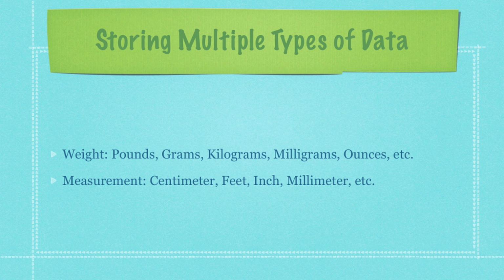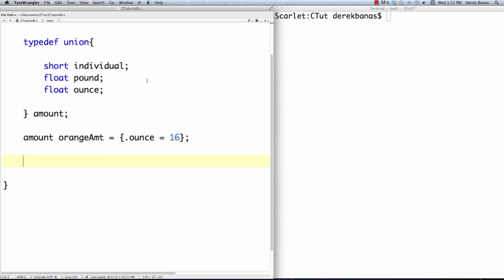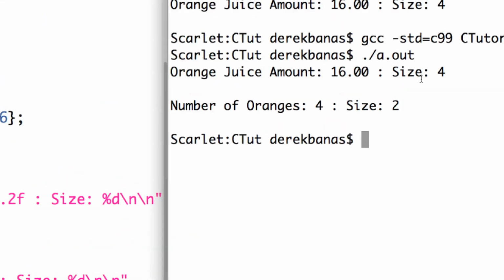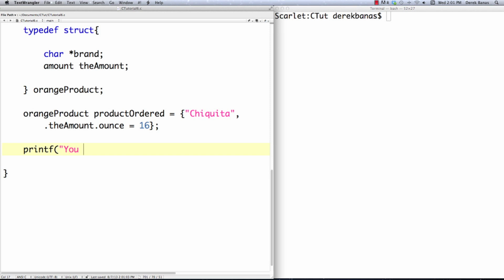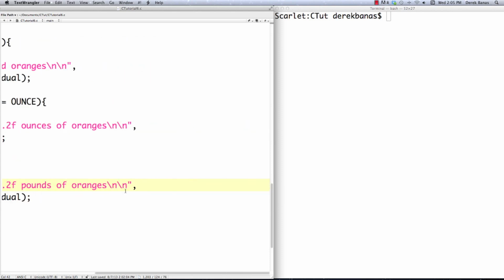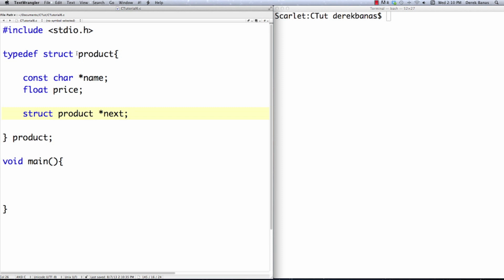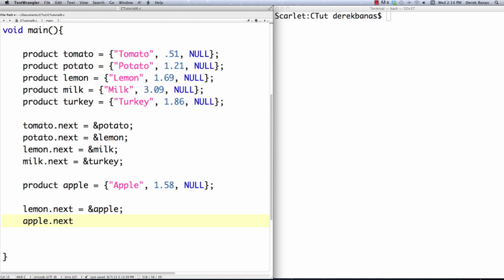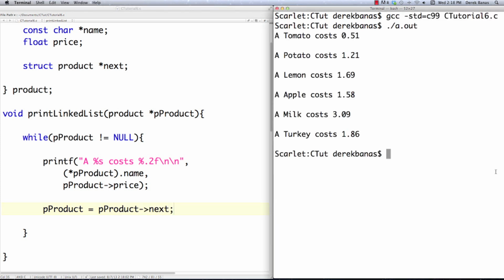C Video Tutorial 6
Welcome to part 6 of my C video tutorial. Today I'm going to cover Unions, Enumerated Types, the Designated Initializer, Using unions in Structs, Recursive Structures, Linked Lists and much more.

I'm also going to experiment with a new style that is more interactive and I hope it feels more like a classroom setting. Throughout the tutorial I will constantly insert brain teasers. Hopefully they aren't distracting. I do this every once in a while to try and improve.